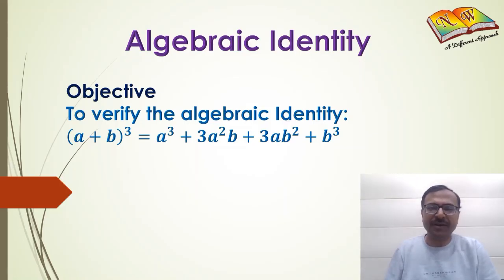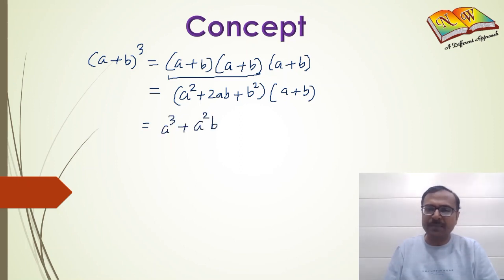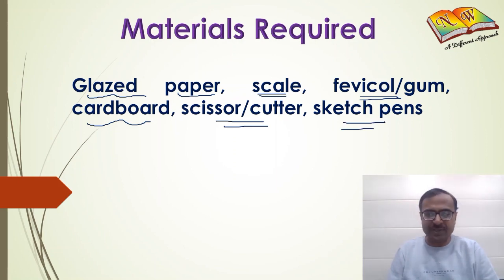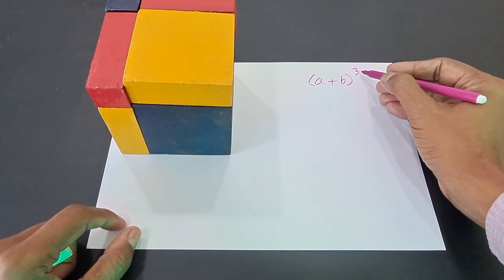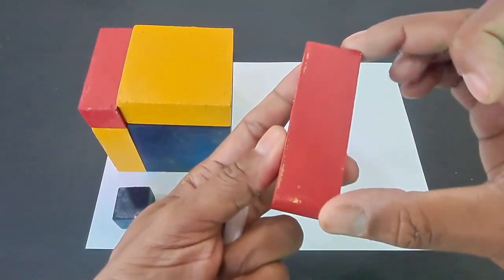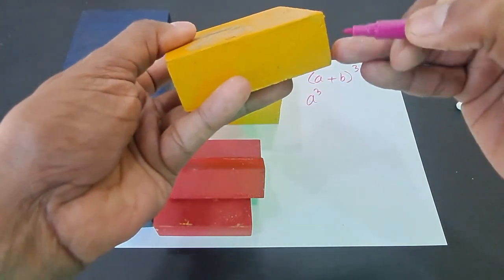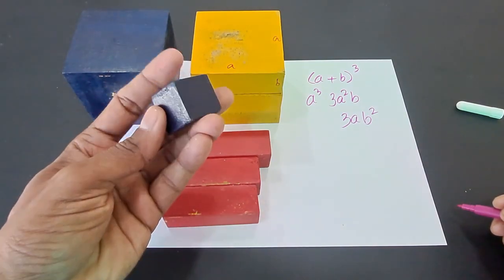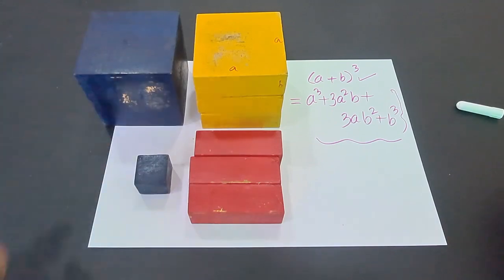Class 9th Mathematics Experiment-New Way publication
Aim of Experiment- To verify the algebric identity (a+b) ³=a³+3a²b+3ab²+b³